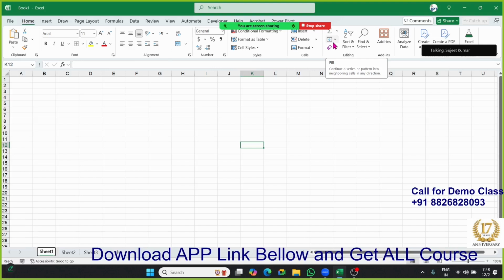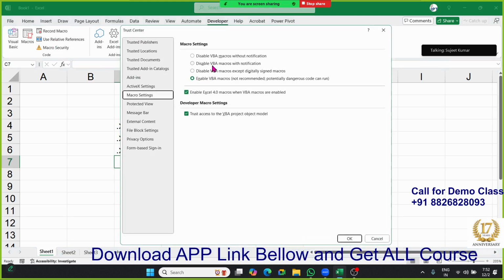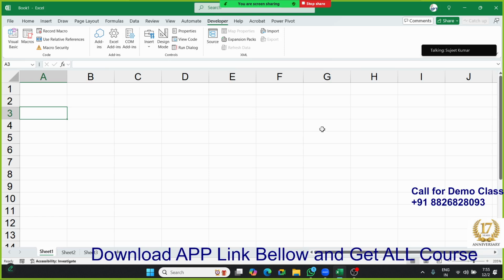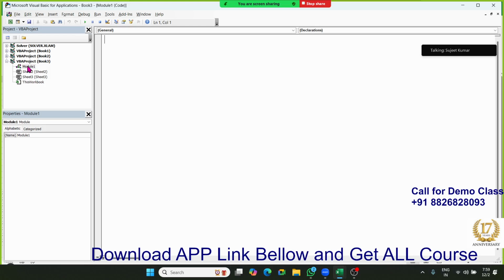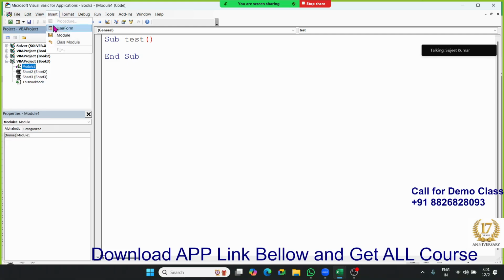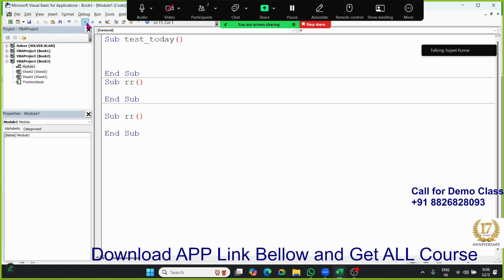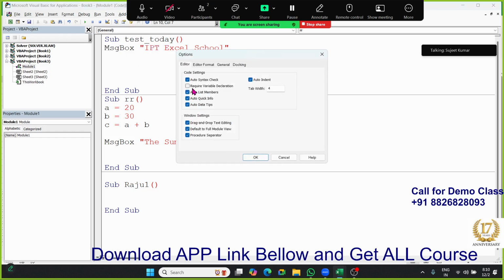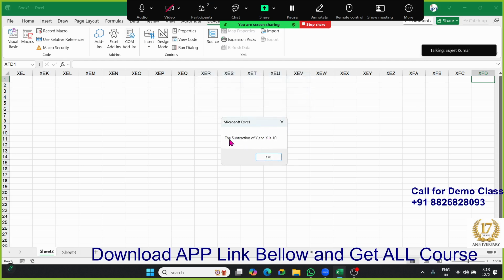Learn VBA Macros for Excel Report Automation Day -1